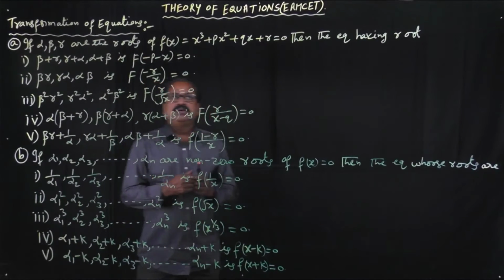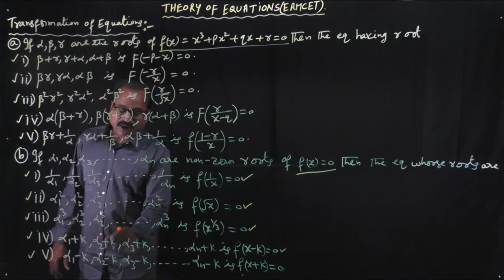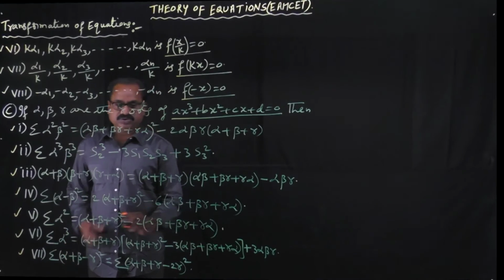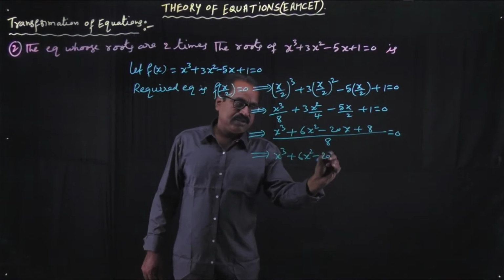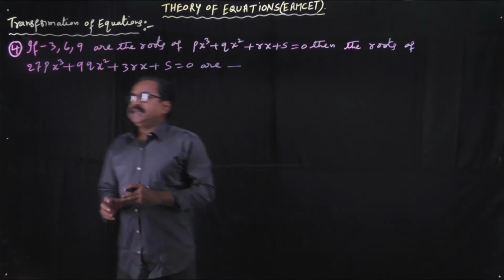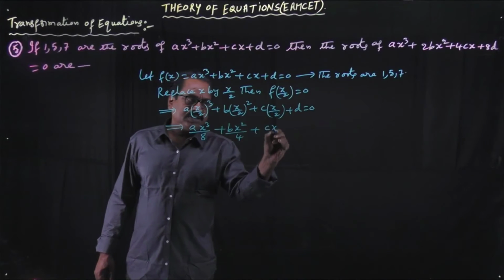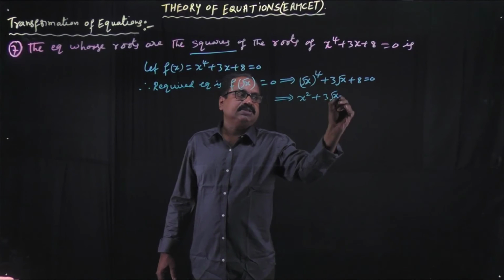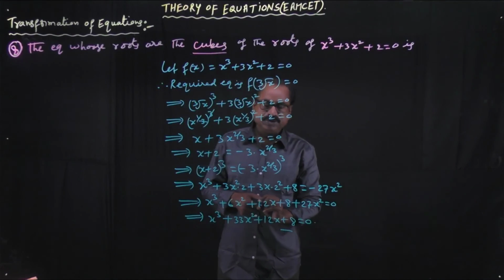Theory of Equations 19 Eamcet